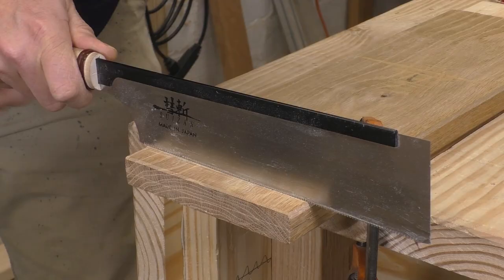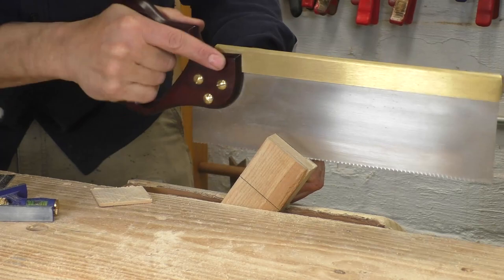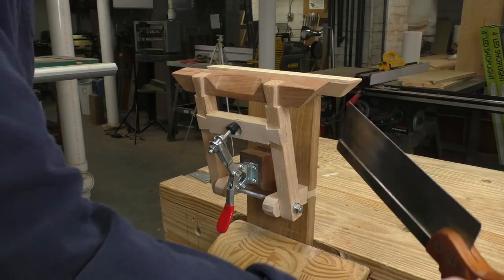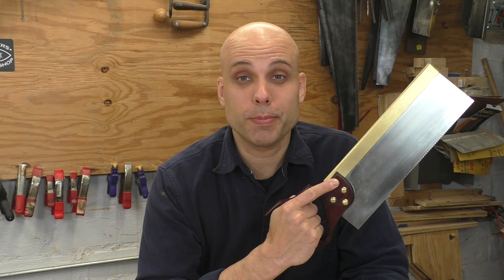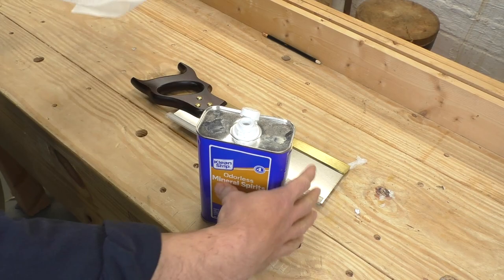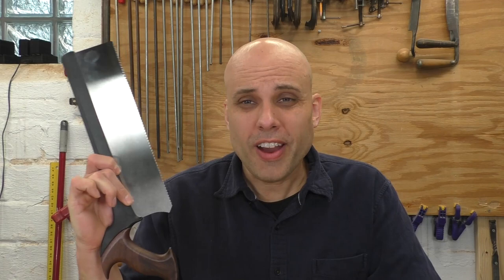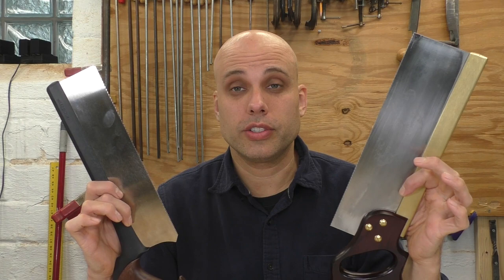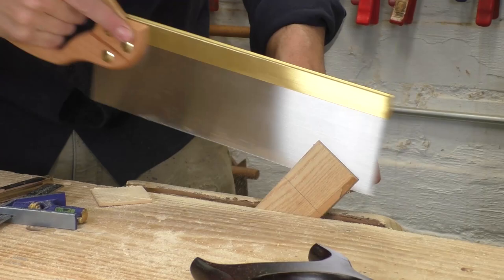The best affordable joinery saw for hand-tool woodwork.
What's the best tenon saw for under $100? Let's find out!
Crown Tenon Saw
Flynn Tenon Saw (Same as the crown; different name)
Spear and Jackson 12" Saw
Spear and Jackson 10" Saw (same saw; just shorter)